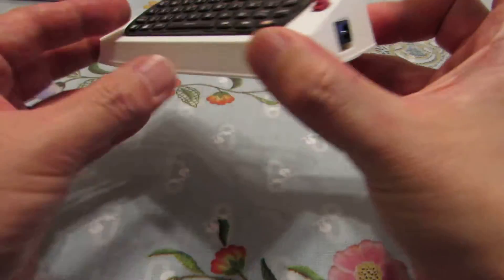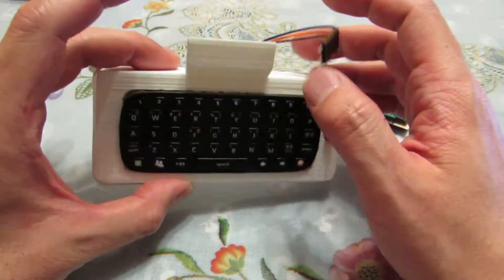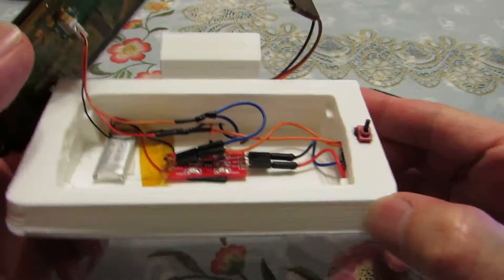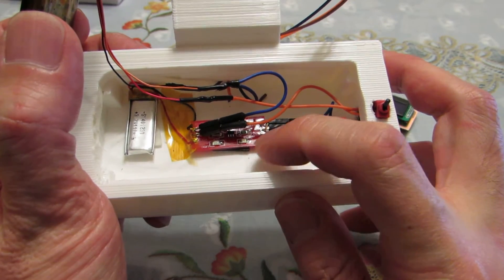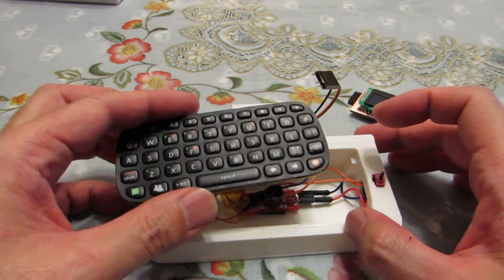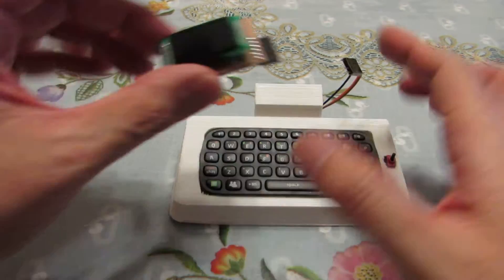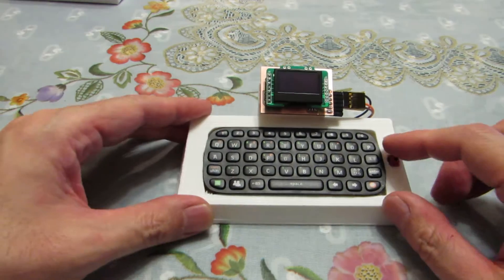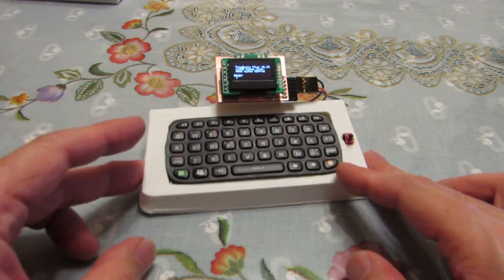Really tiny TINYBASIC computer is completed...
Thumb-size ultra tiny TINYBASIC computer is now getting full shape. Below keyboard, LiPo battery and its charger is embedded, and now it seems to be a completed model!?